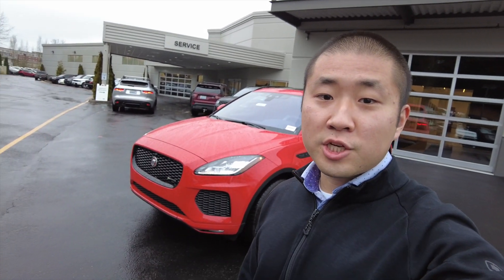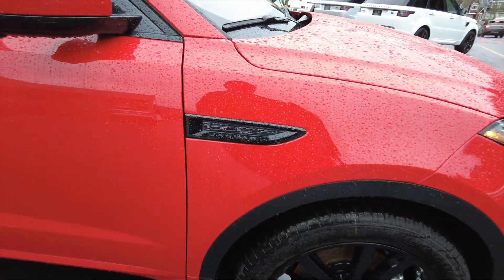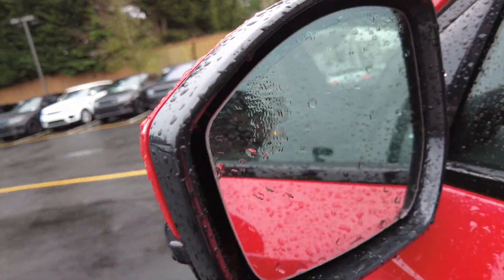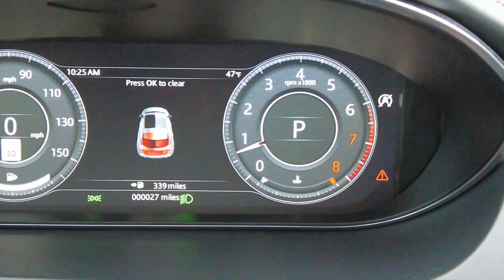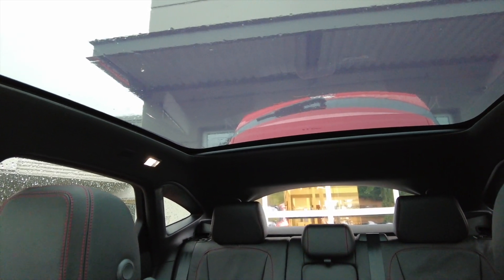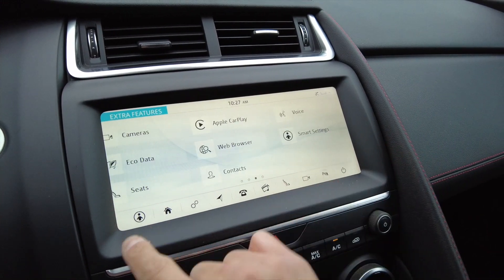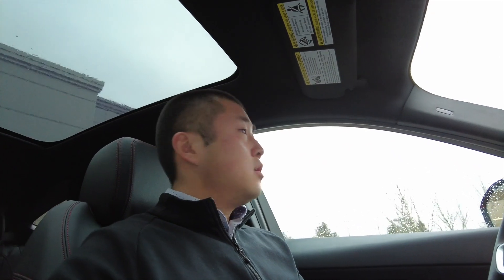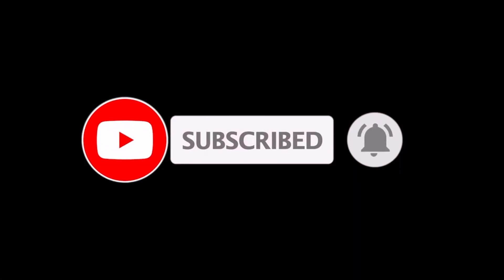The Best Entry Level Luxury Compact Vehicle?!! | 2020 Jaguar E-Pace P250 Checkered Flag Edition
Enjoy this walk around on what our compact SUV has to offer. This is The Checkered Flag Edition in Photon Red. The E-Pace is our most compact Jag SUV, perfect for our customers who want a sporty vehicle that is easy to drive and park!